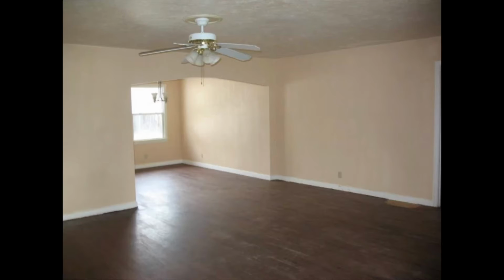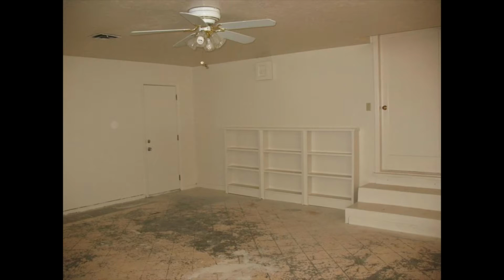City Farmhouse Tour | Old World Style | Antiques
In todays video I am taking you inside for a short tour of our little European styled farmhouse in the city. I love to antique and bring in that old world charm to our space. Oil paintings, copper and rustic touches.
For more details on how to style a European or French farmhouse head over to the full blog post at:

Every single week I post new videos of from scratch recipes, natural remedies and all things home to help elevate the everyday!

Every single week, I post brand new content with from scratch recipes, natural remedies, and all things home related to help elevate the everyday!